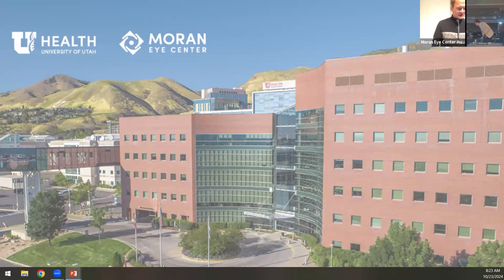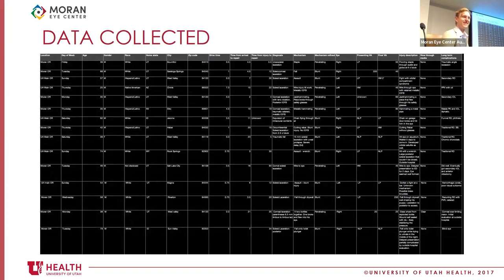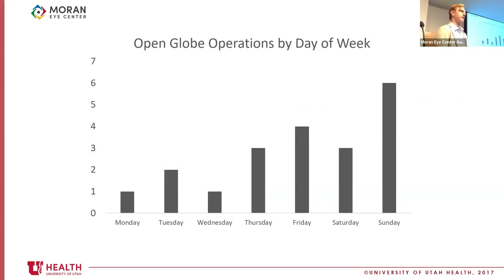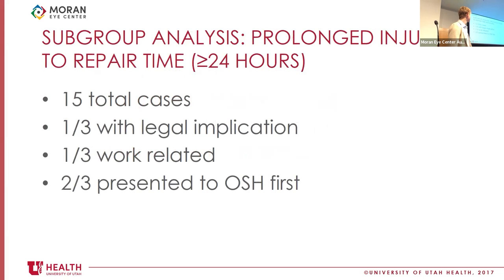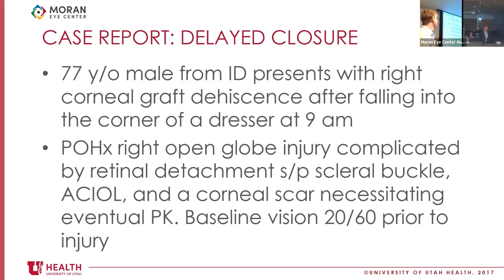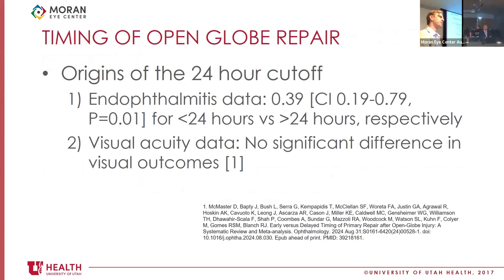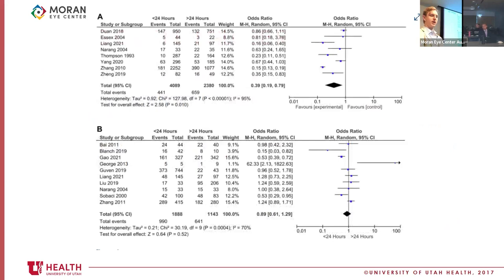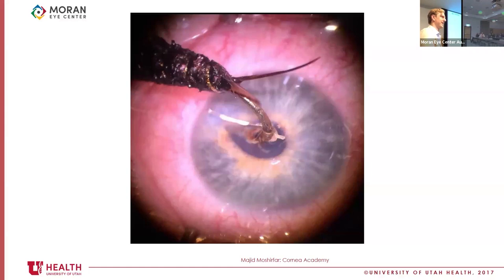Traumatic Open Globe Injuries at the Moran Eye Center: A Year in Review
Title: Traumatic Open Globe Injuries at the Moran Eye Center: A Year in Review
Author: Jordan Desautels, MD, PGY3
Date: 01/10/2024